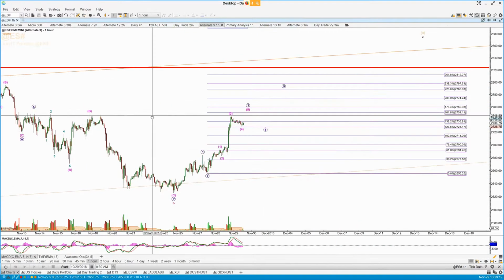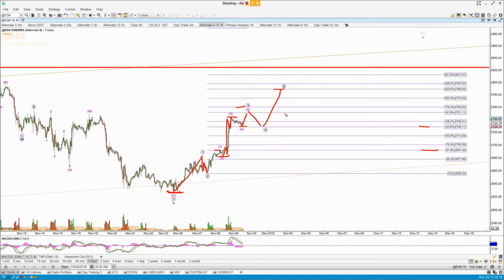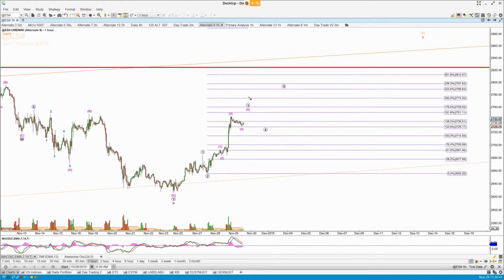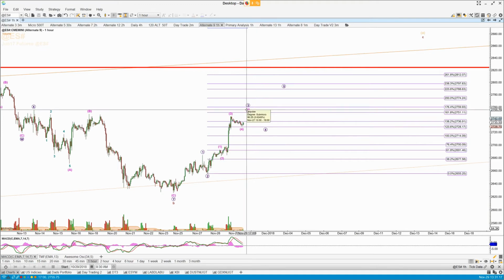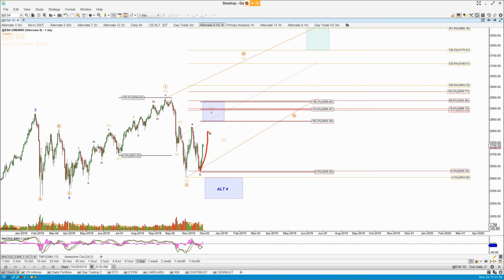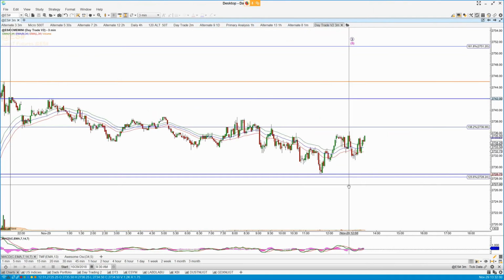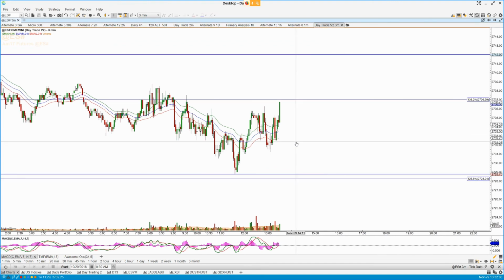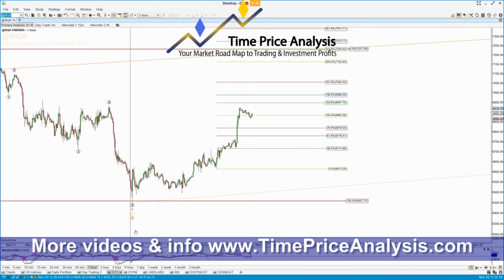Pre-Open Analysis Part 1 - 29th Nov. 2018 - E-Mini S&P 500 (ES) Setups, Elliott Wave, Fibonacci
Pre US Open Market Review Part 1: E-Mini (ES) Setups and analysis for 29th Nov. 2018. See the Elliott Wave counts, Fibonacci, Hurst Cycles, and more each day with our Pre-Open Market Review.